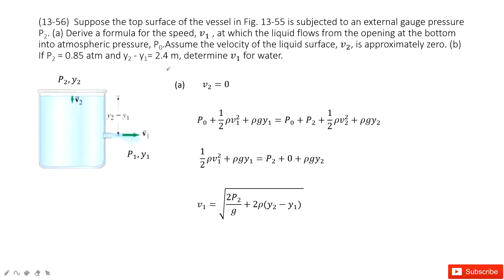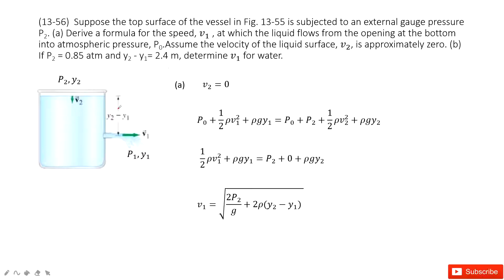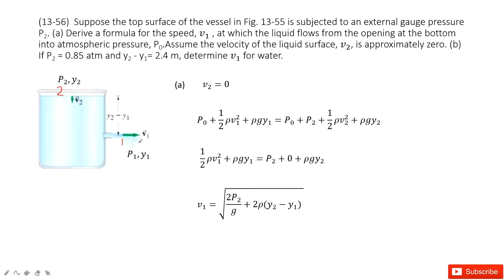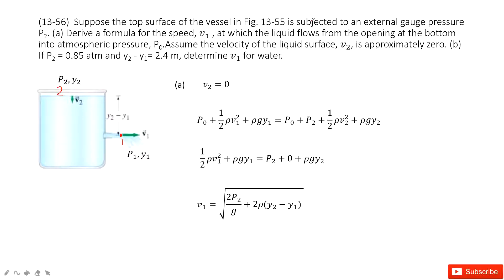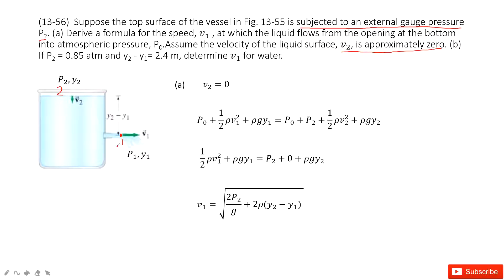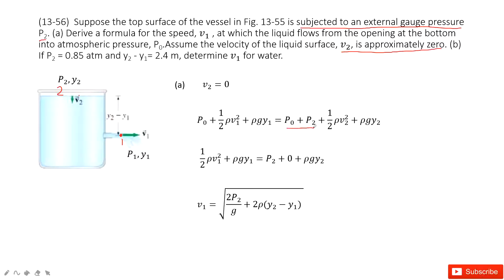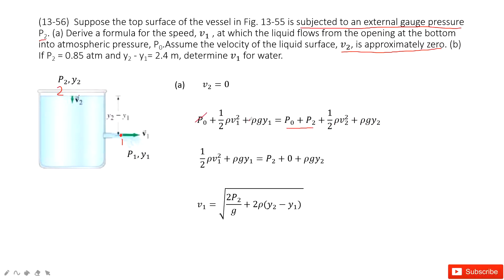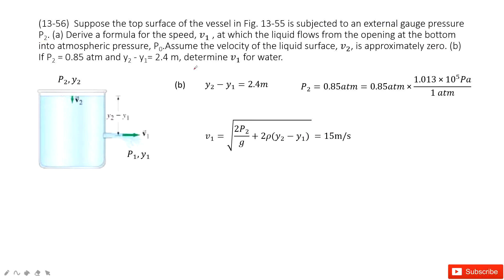(13-56) Suppose the top surface of the vessel in Fig. 13-55 is subjected to an external gauge press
(13-56)  Suppose the top surface of the vessel in Fig. 13-55 is subjected to an external gauge pressure P2. (a) Derive a formula for the speed, v_1 , at which the liquid flows from the opening at the bottom into atmospheric pressure, P0.Assume the velocity of the liquid surface, v_2, is approximately zero. (b) If P2 = 0.85 atm and y2 - y1= 2.4 m, determine v_1 for water.